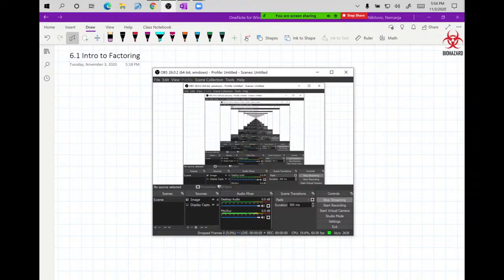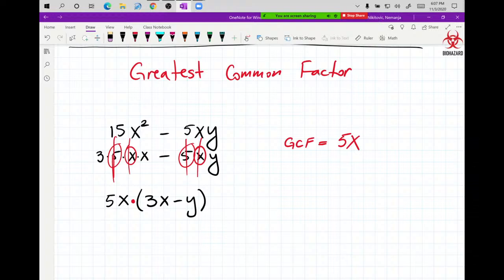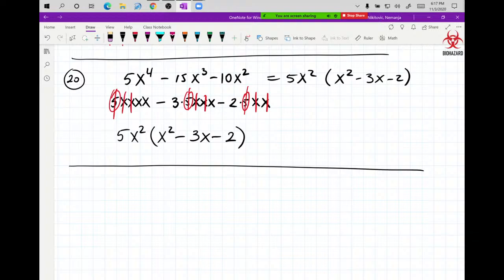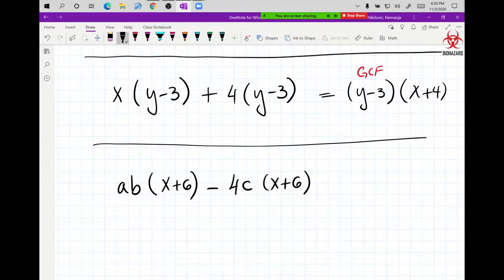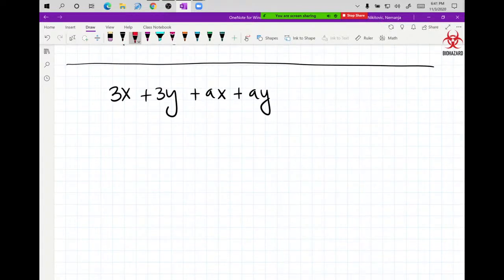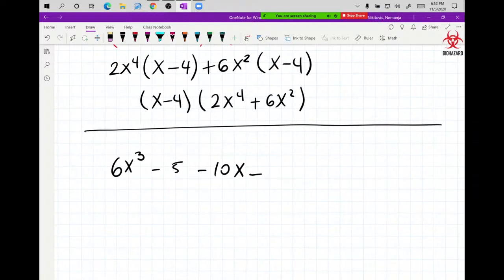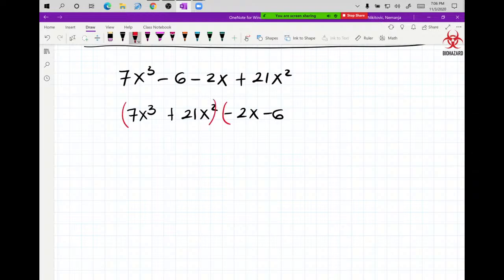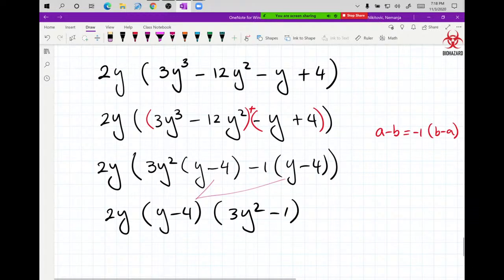Nemanja Nikitovic Live Stream Elementary Algebra 6.1 Intro to Factoring